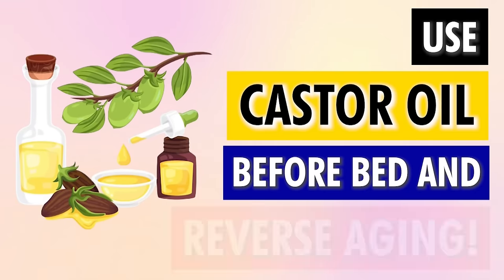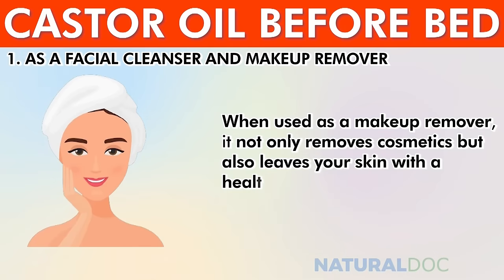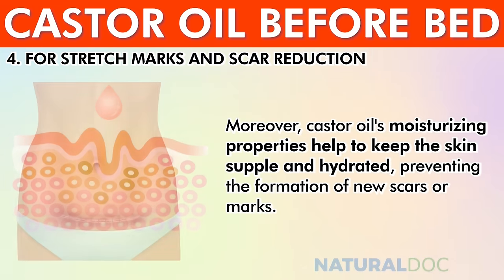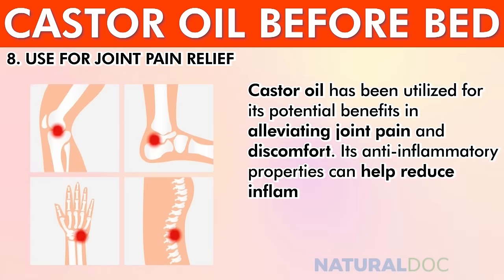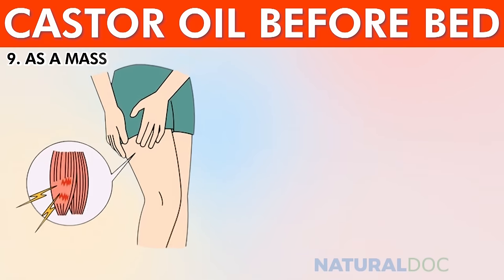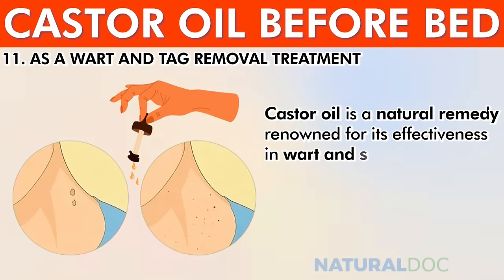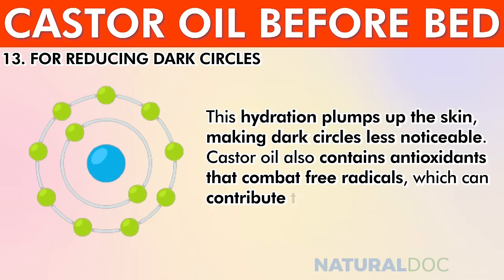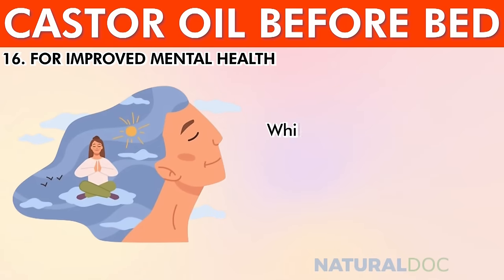USE CASTOR OIL Every Day Before Bed And REVERSE AGING!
Finding beauty products that are natural and chemical-free, yet effective, can be quite a challenge. But one of the most effective, most natural beauty products is as simple as one ingredient, CASTOR OIL.

The castor seed (Ricinis communis) has a long history and many ancient civilizations throughout the world have used this seed for a variety of health and beauty reasons because it really is that effective. The Greeks used the oil for body ointments, hair growth, and texture.

Historians note castor seeds in Egyptian tombs dating back to 4000 BC. Cleopatra even used the oil to brighten the whites of her eyes. The use of castor oil extends to other cultures, including Chinese medicine and Indian Ayurvedic medicine.

In this video, we'll take a deep dive into the science behind castor oil and its wide-ranging uses. From revitalizing your skin to transforming your hair, and even harnessing its power internally, you're about to unlock the endless potential of castor oil for achieving a more youthful, radiant you.

🎥 Other Videos You Must Watch:

🔎 Sources:

⌛Timestamps:
⏱️ Intro - 0:00
 AS A FACIAL CLEANSER AND MAKEUP REMOVER - 01:29
AS AN EYE CREAM - 02:39
AS A LIP BALM FOR FULLER, NOURISHED LIPS - 03:39
FOR STRETCH MARKS AND SCAR REDUCTION - 04:30
AS AN ACNE TREATMENT - 05:39
FOR HAIR GROWTH AND THICKNESS - 06:49
FOR FULLER BROWS AND EYELASHES - 07:59
USE FOR JOINT PAIN RELIEF - 09:04
AS A MASSAGE OIL FOR RELAXING MUSCLES - 10:10
AS CALLUS AND CORN SOFTENER - 11:12
AS A WART AND TAG REMOVAL TREATMENT - 12:42
AS CONSTIPATION RELIEF - 13:41
FOR REDUCING DARK CIRCLES - 14:47
FOR STRENGTHENING BRITTLE NAILS - 15:56
FOR A HEALTHY MOUTH AND WHITENING TEETH - 16:45
FOR IMPROVED MENTAL HEALTH - 17:47